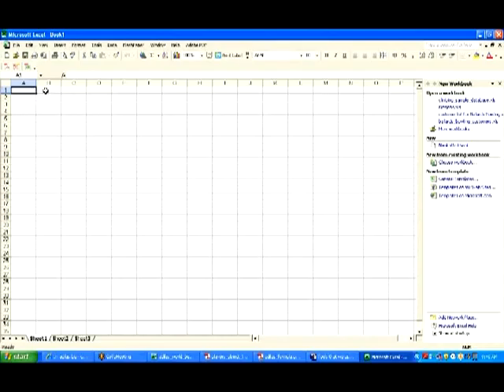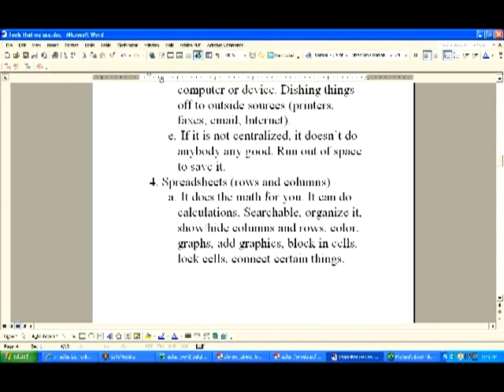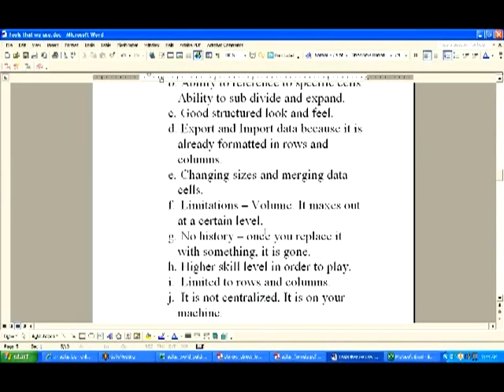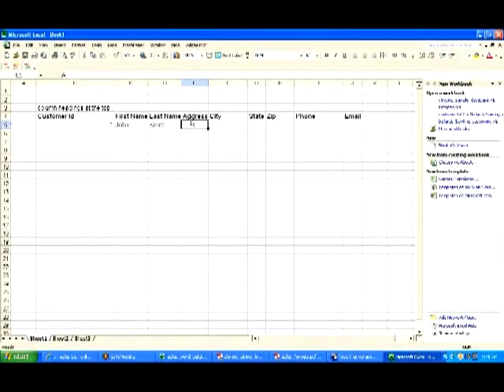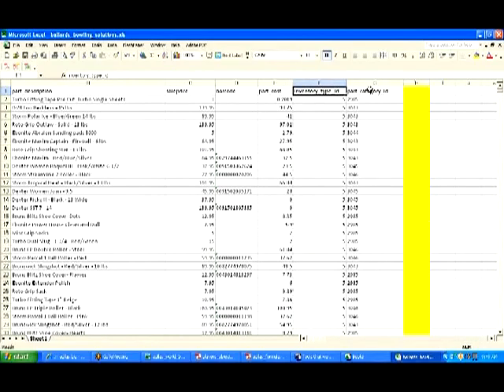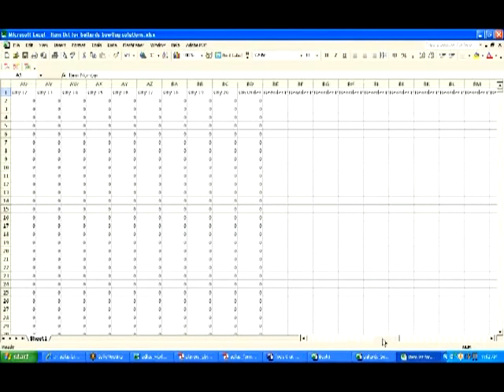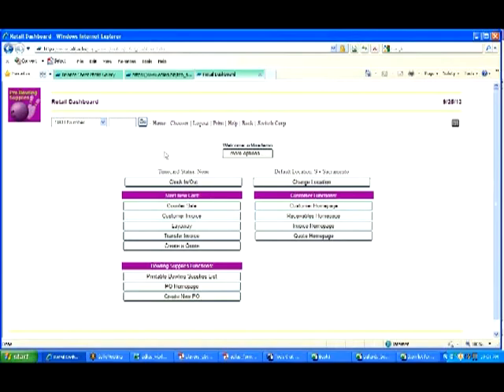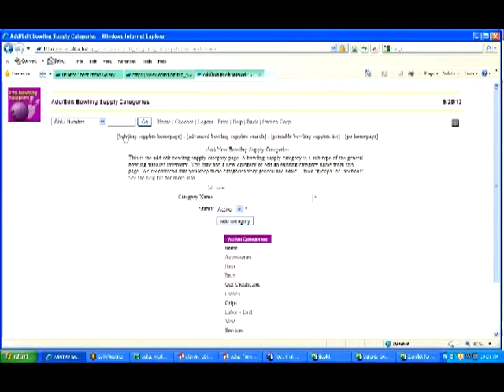Adilas.biz - Sept 2013 Training - Day 2 Video 2